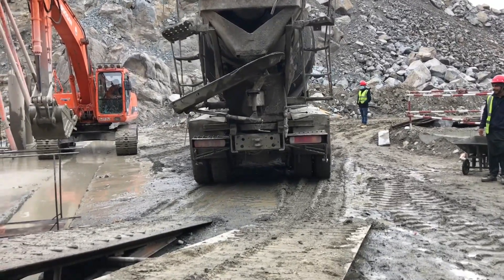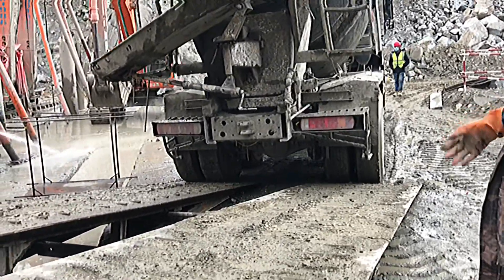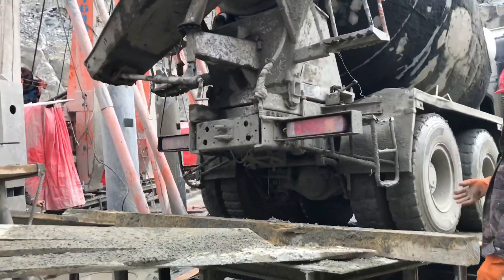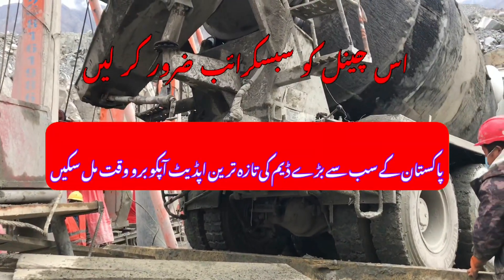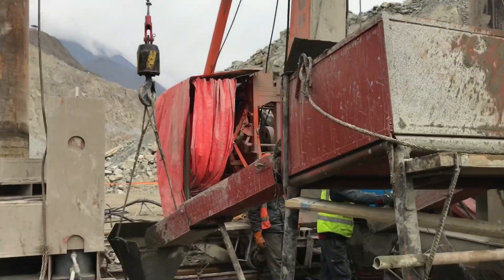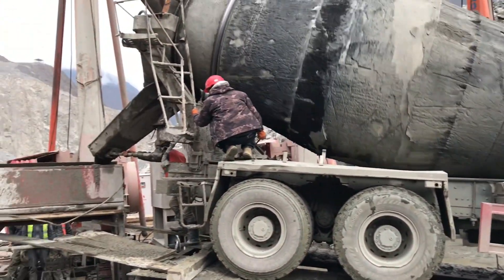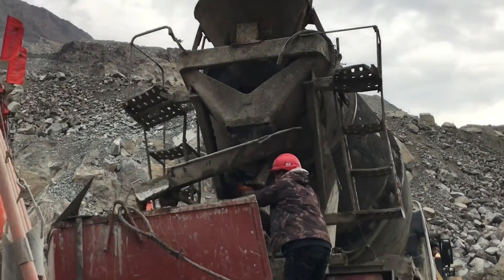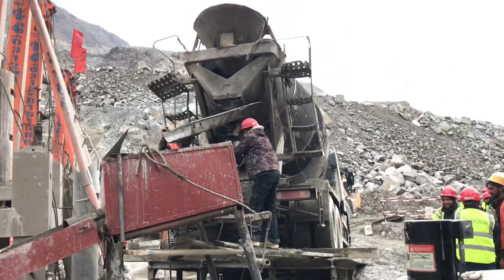How to do plastic concrete for Coffer dam|Final process of concrete|Diamer-basha Dam project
In this video you can watch the concrete process for Coffer dam during the preparation of wall . Its called wall of precaution which just helps to stop the water and not let to cross or seepage of water to other side.
Also  you might think what is the plastic concrete.
Plastic concrete is the mixture of bentonite chemical and cement with using of small aggregate . In this video you will all the process that how to get prepare for that concrete.
Bentonite helps to fill up all cracks automatically and stop water .
Diamer-Basha dam is also a one of the largest dam in world and biggest of Pakistan.